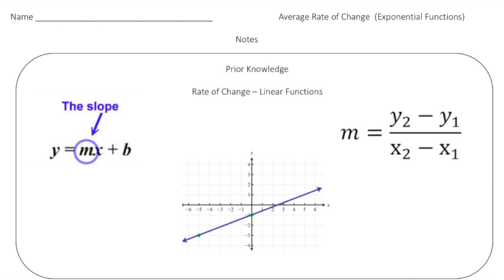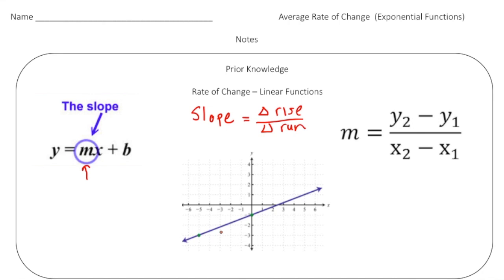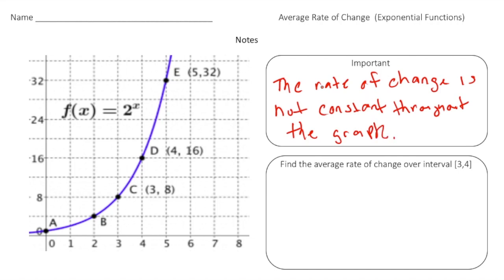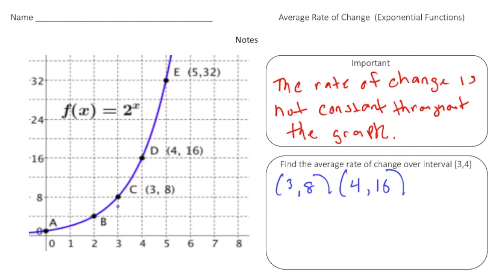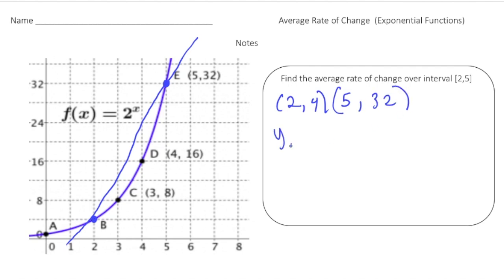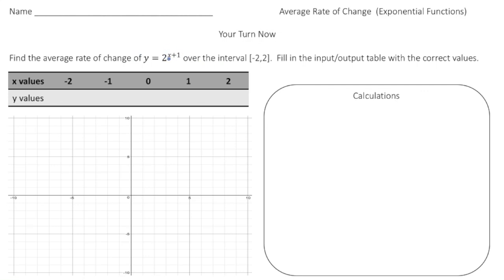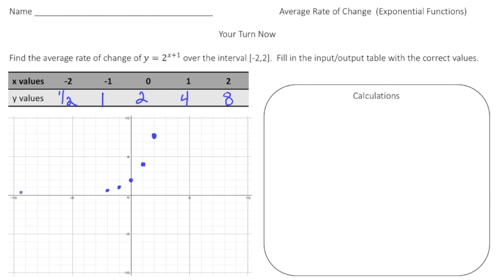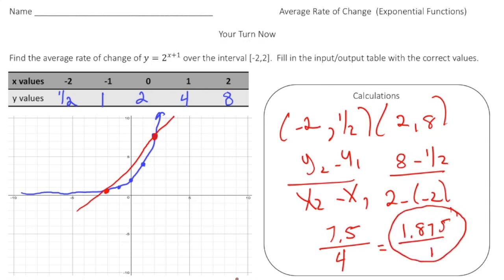Understanding Average Rate of Change in Exponential Functions | Math Made Easy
In this video, we’ll break down the concept of the average rate of change for exponential functions. Whether you're studying exponential growth or decay, this video will show you how to calculate the rate at which the values are changing over time using simple, clear steps.